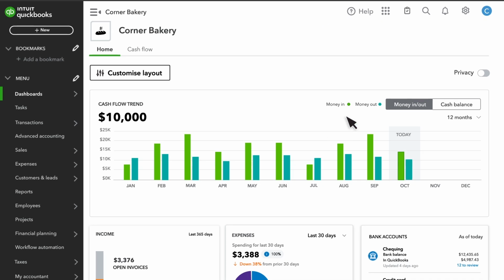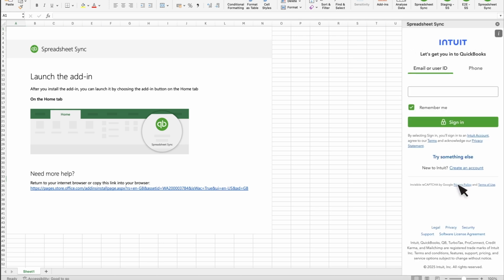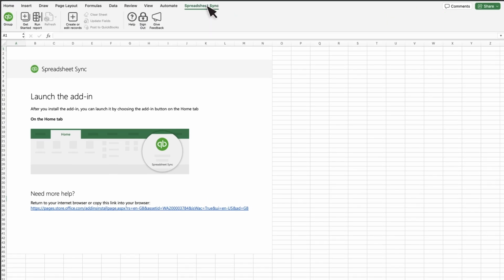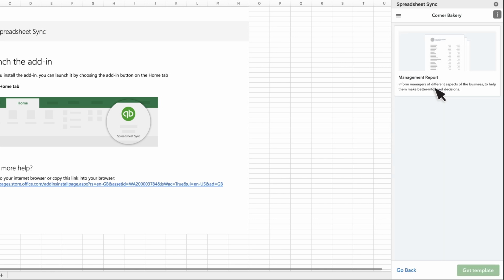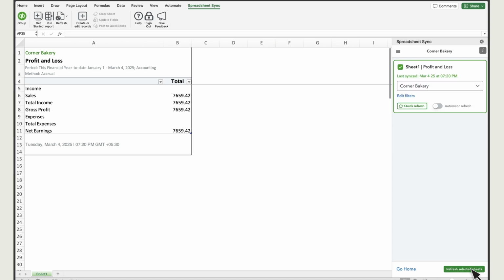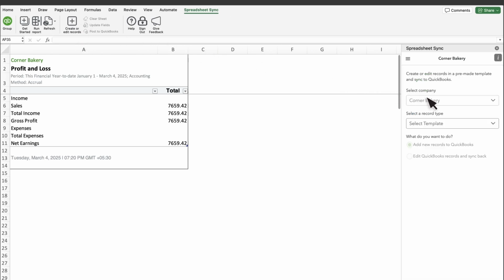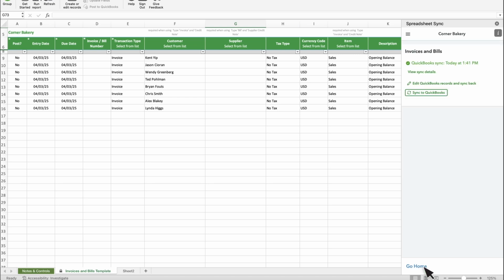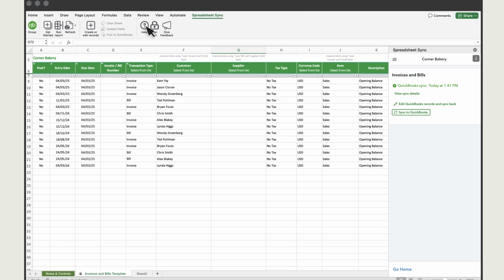How to connect Spreadsheet Sync and run a report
Learn how to connect Spreadsheet in QuickBooks Advanced to build reports, measure performance, record transactions and much more.